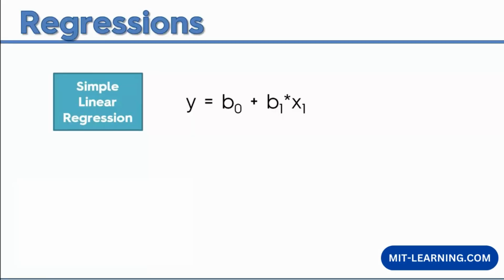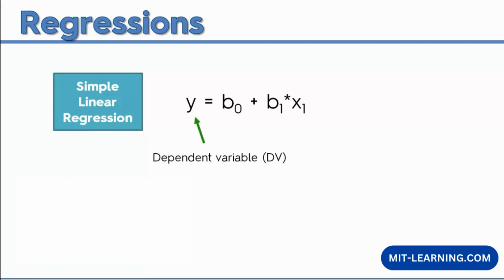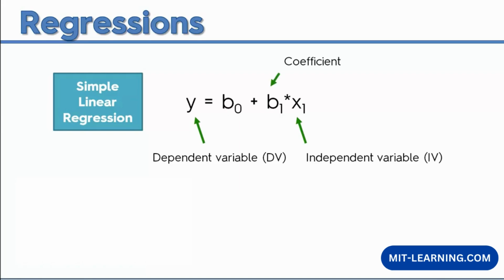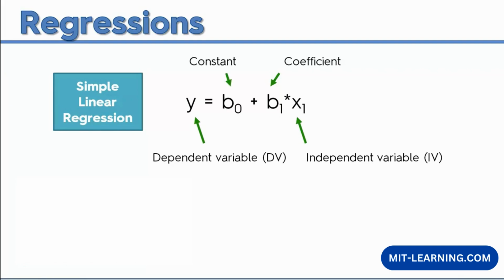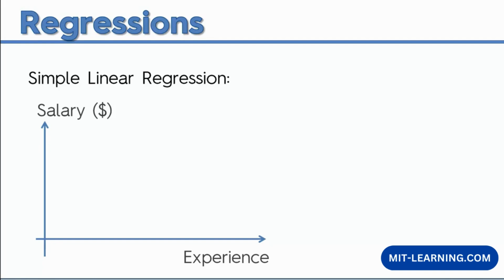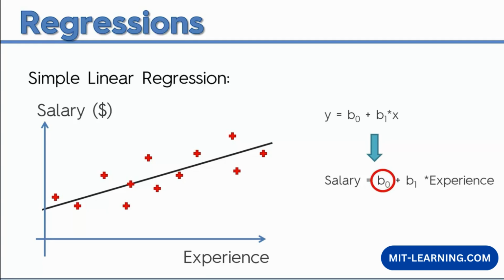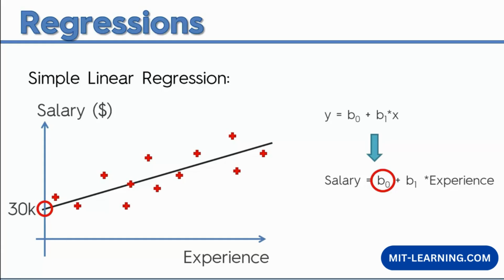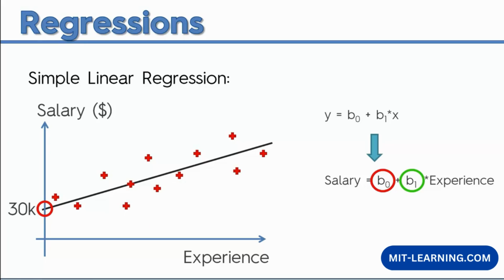Linear Regression in Machine Learning - Simple Linear Regression Course 1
linear regression is a machine learning algorithm based on
real life examples of linear regression in machine learning
linear regression in machine learning formula
linear regression in machine learning from scratch
multiple linear regression in machine learning formula
simple linear regression in machine learning formula
linear regression machine learning project for house price prediction
linear regression machine learning python from scratch
steps for linear regression in machine learning
linear regression for machine learning pdf
write a program for linear regression in machine learning
improving accuracy of the linear regression model in machine learning
what is linear and logistic regression in machine learning